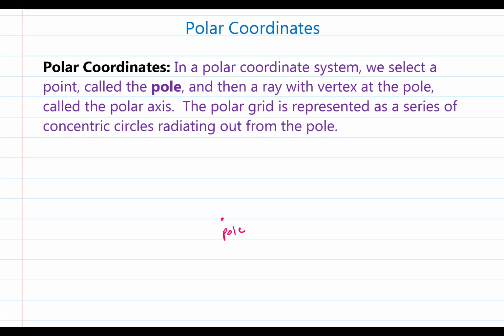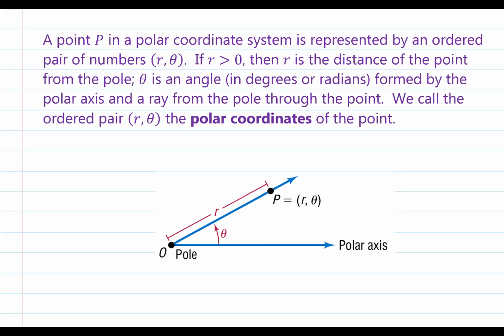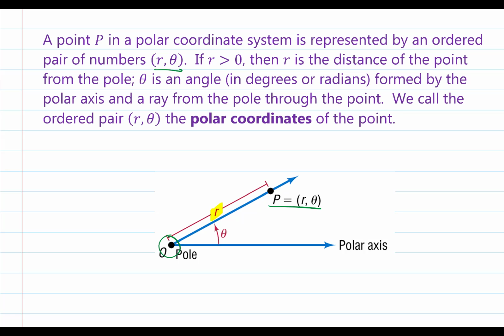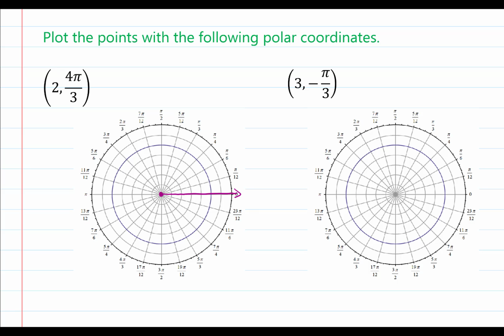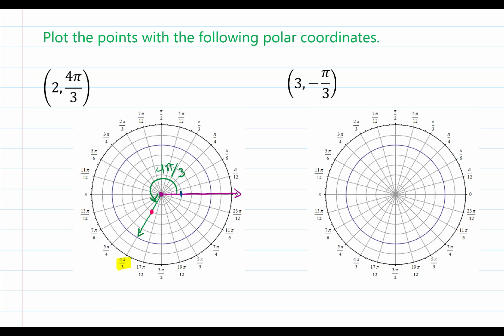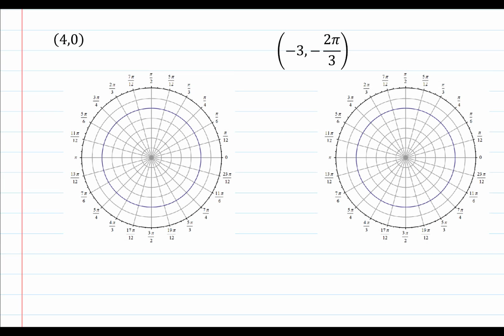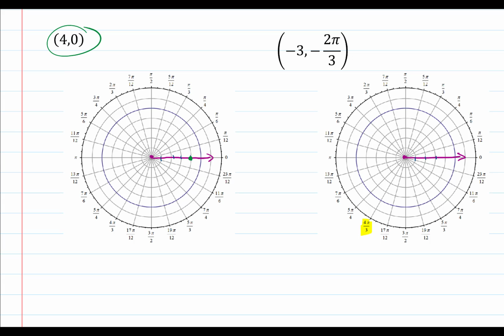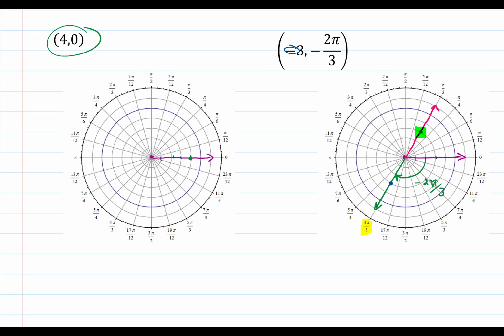Polar Coordinates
Plot polar coordinates in the Polar Coordinate Sysem.